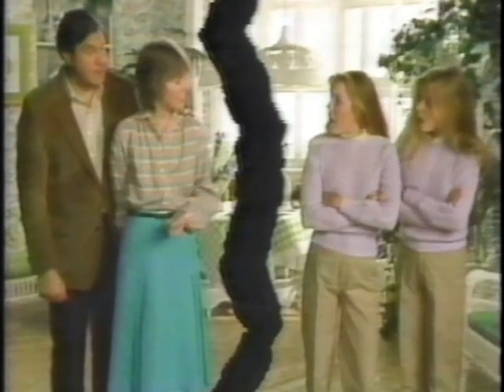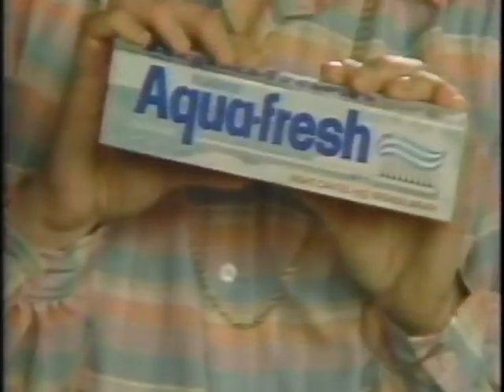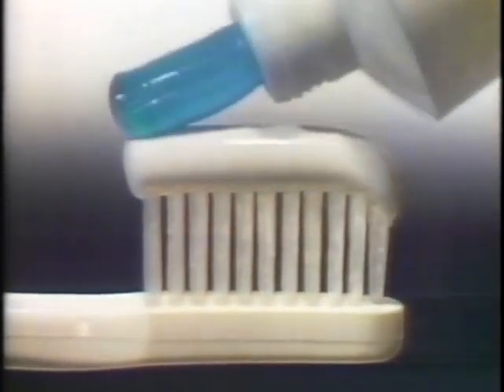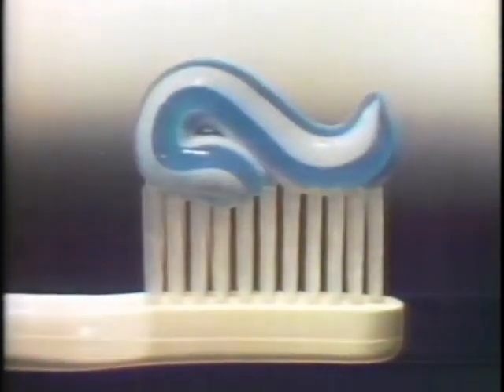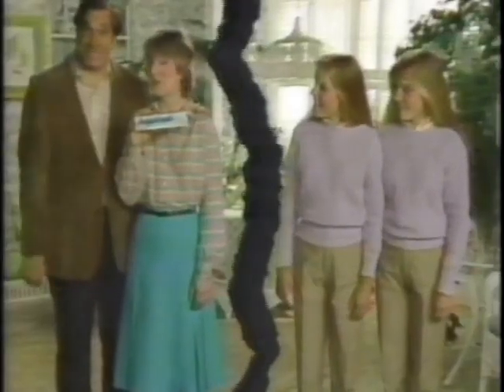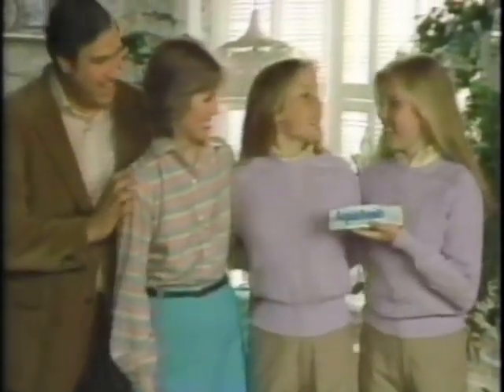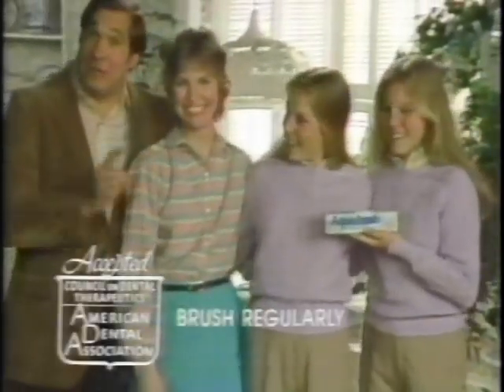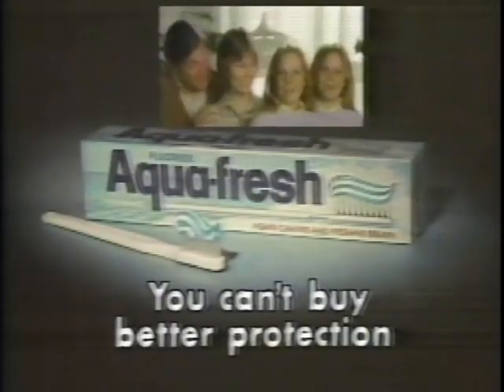1981 Aqua Fresh toothpaste commercial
It's a common story: a suburban family, torn apart by their own demands from toothpaste.  Parents want fluoride, and the teens want fresh breath.  Thankfully the mother brough them together with double protection Aqua Fresh.  Later in the 80's, a THIRD layer was added (this time triple protection), I think for healthy gums?